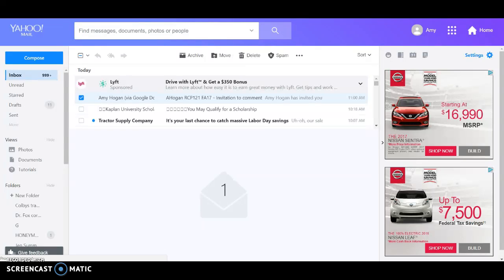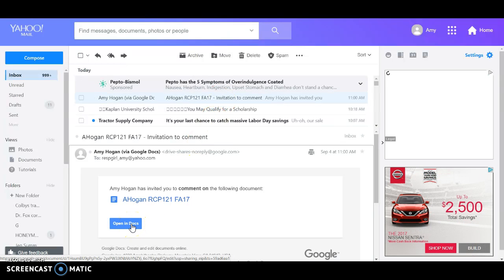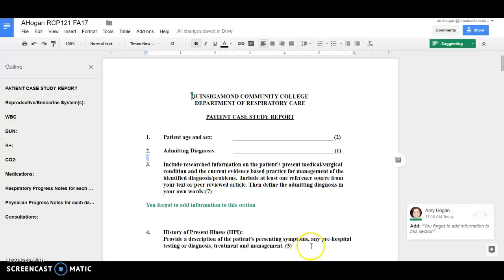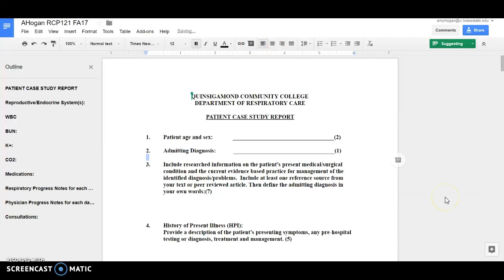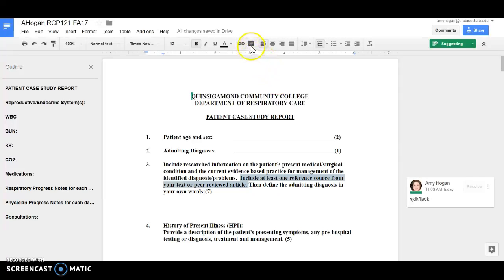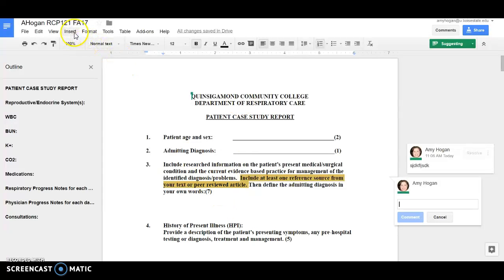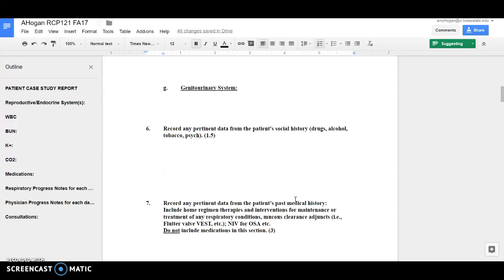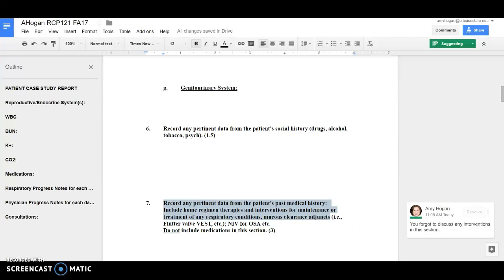How to have your students share their Google Docs